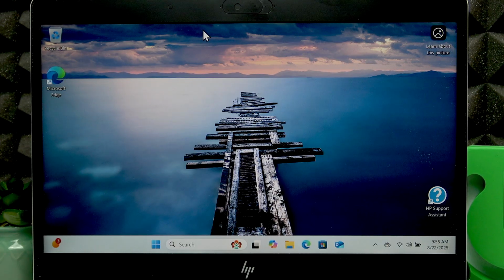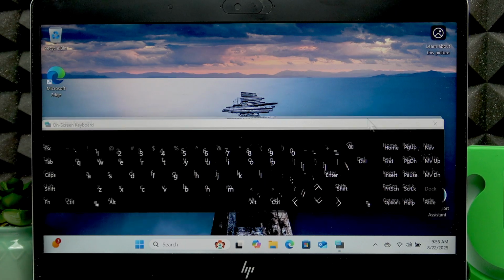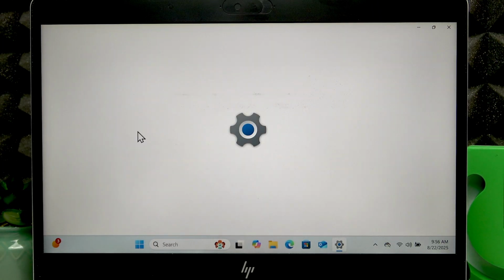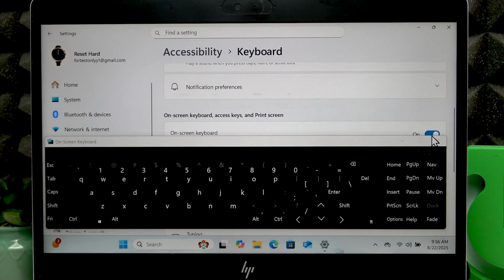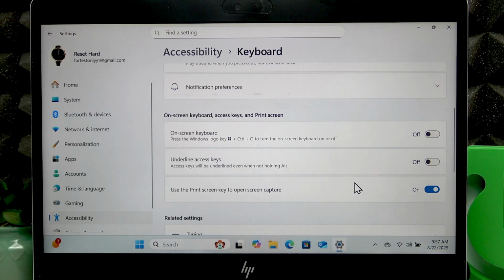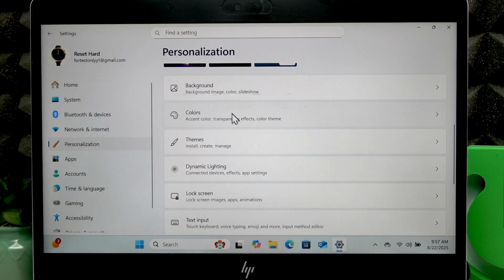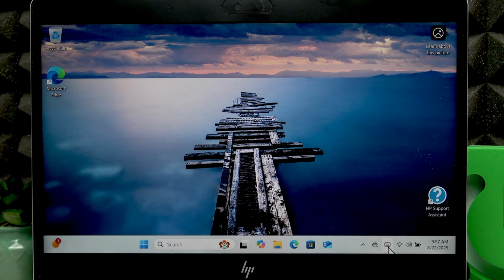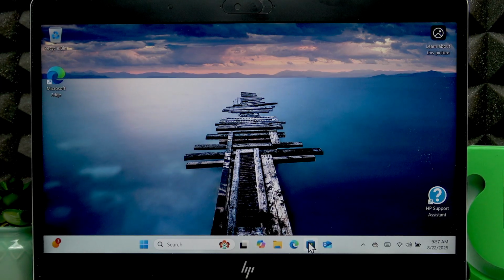HP EliteBook 745 – How to Use On-Screen Keyboard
If you need to use the on-screen keyboard on your HP EliteBook 745, this video will show you all the ways to enable and access it. Whether your physical keyboard is not working or you just prefer a virtual keyboard, you’ll learn how to open the on-screen keyboard using keyboard shortcuts, Windows settings, and the taskbar icon. We’ll also cover how to move, resize, and use the numpad, as well as how to make the touch keyboard icon always visible for quick access. This guide is perfect for anyone looking to use the on-screen keyboard on the HP EliteBook 745 for accessibility, convenience, or troubleshooting.

How to enable the on-screen keyboard on HP EliteBook 745?
How to access the touch keyboard on HP EliteBook 745 from the taskbar?
How to use the on-screen keyboard if the physical keyboard is not working on HP EliteBook 745?

0:00 Introduction
0:08 Enable on-screen keyboard with keyboard shortcut
0:32 Move and resize the on-screen keyboard
0:54 Open on-screen keyboard from Windows settings
1:21 Add touch keyboard icon to the taskbar
1:49 Using the touch keyboard from the taskbar
2:07 Outro